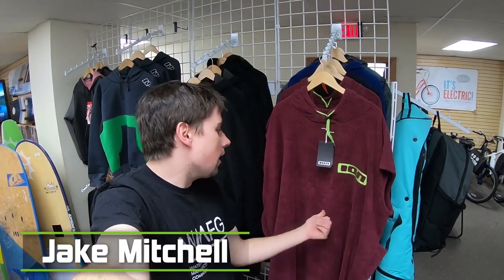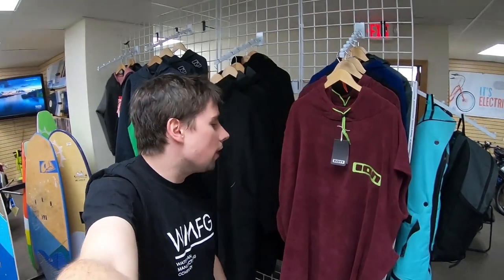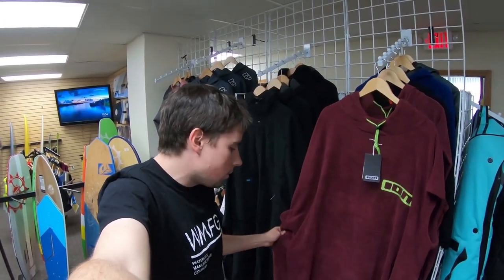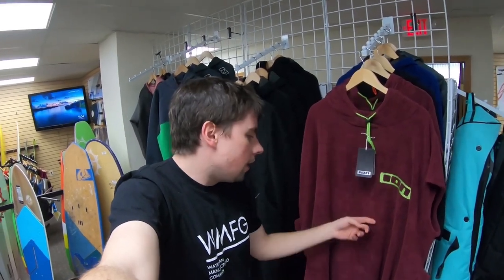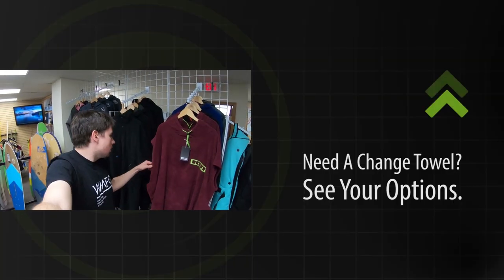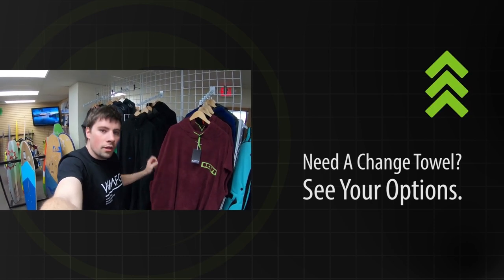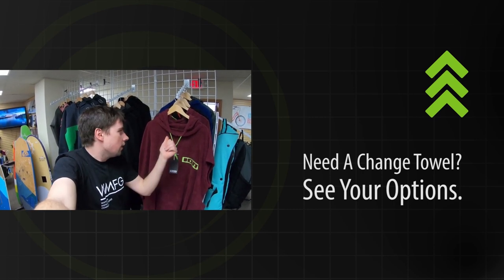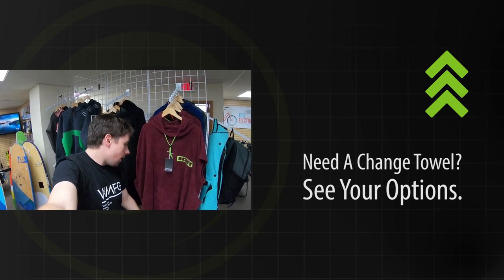Ion Change Poncho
We've all been there - having to drive in your wetsuit or in your wet clothes because you couldn't change in public. The Ion Poncho will allow you to change without being indecent.

Mobile changing room and beach towel.